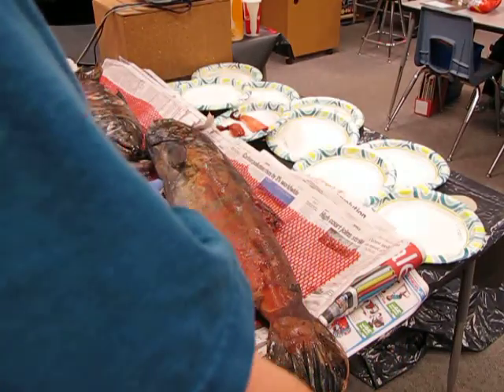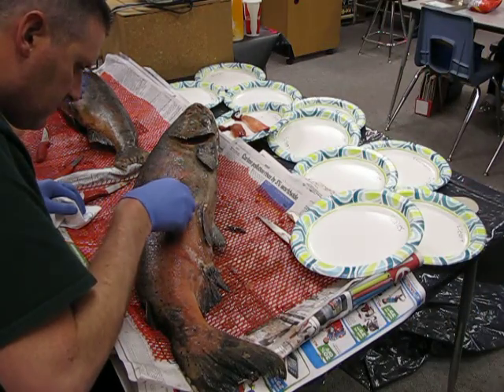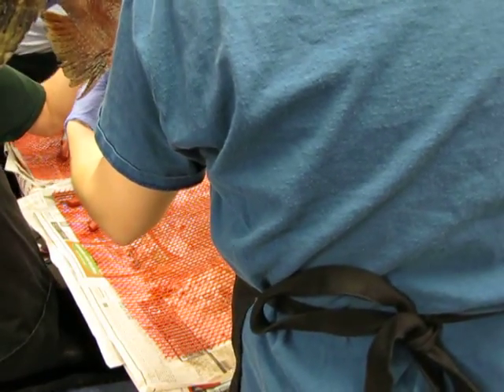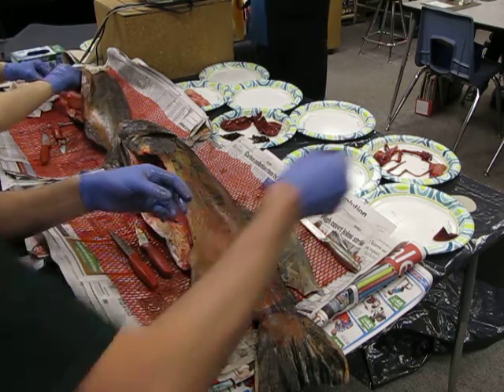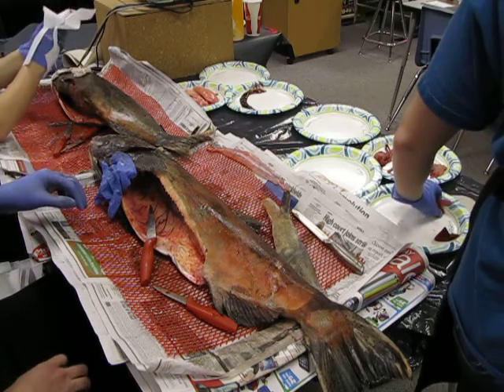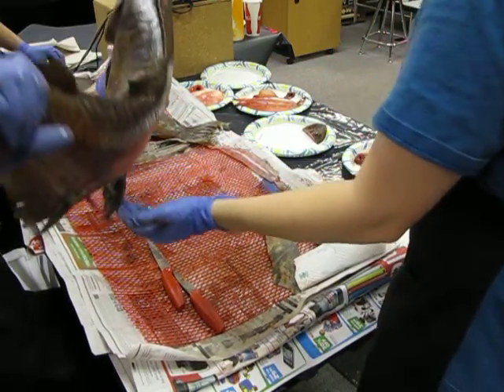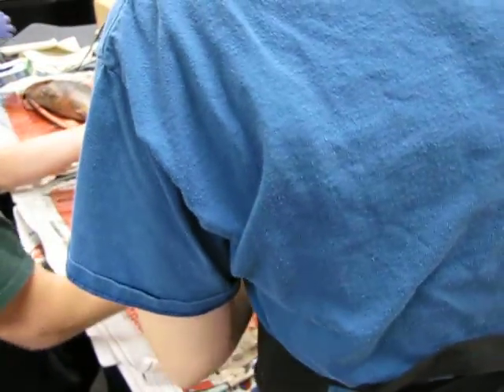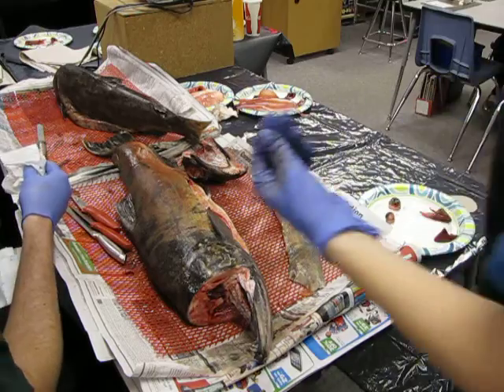Salmon Dissection Video #2